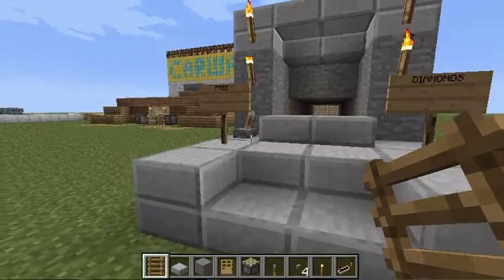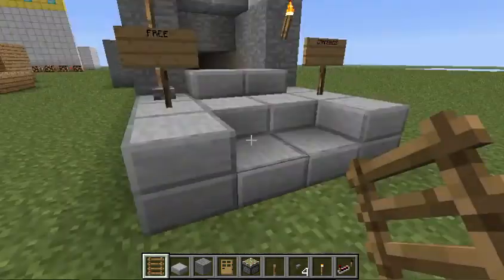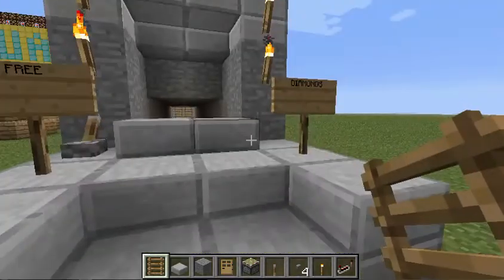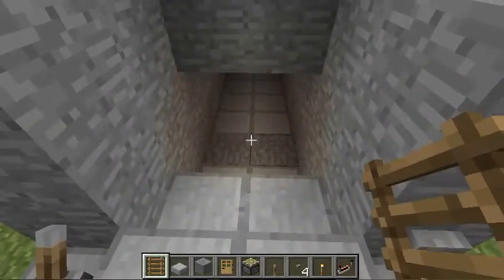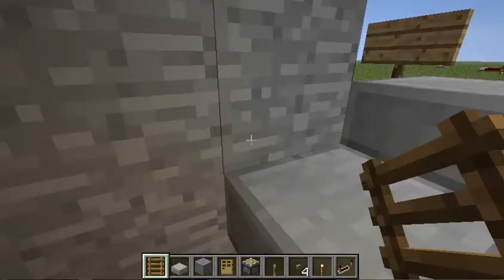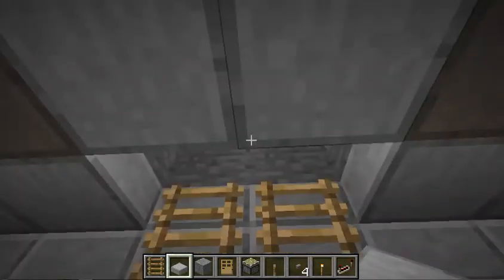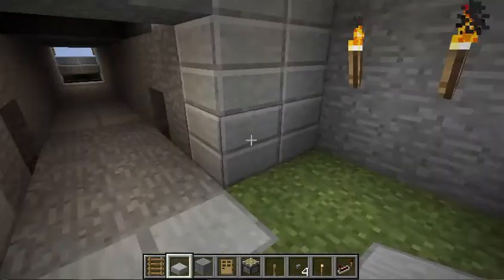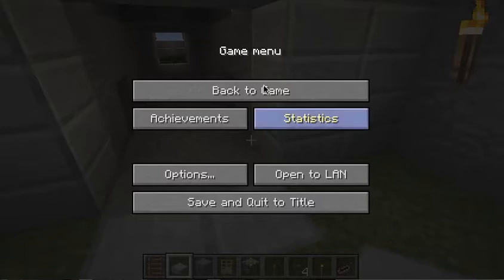Lighting Lloyd: Minecraft hidden base 2